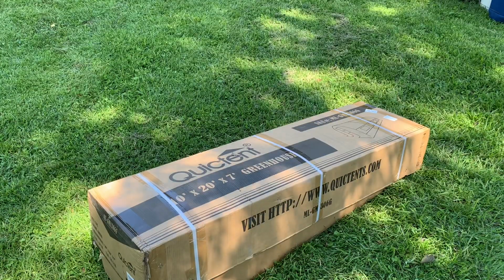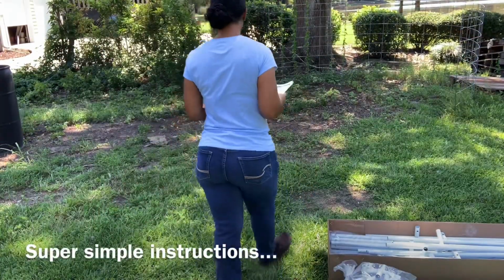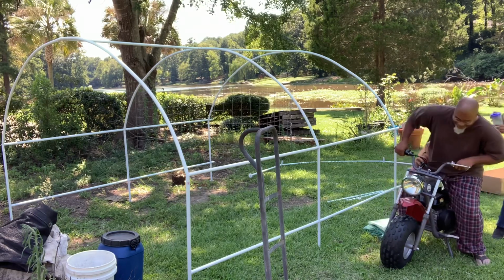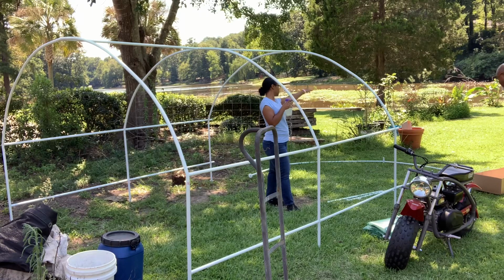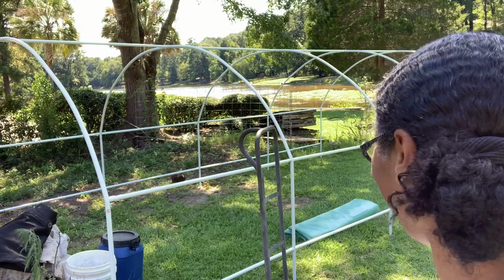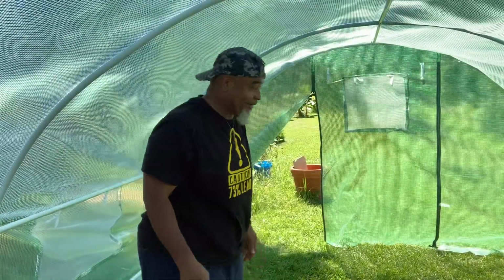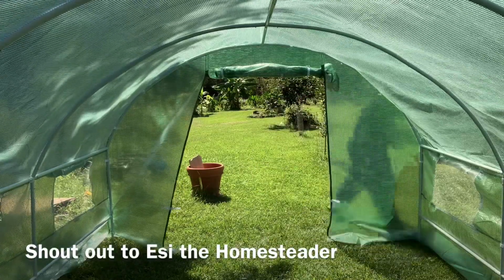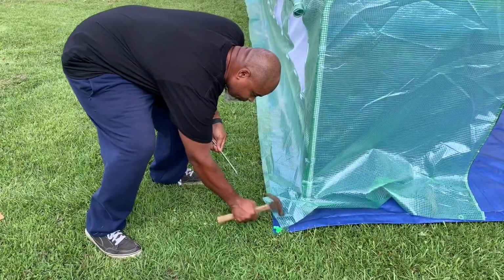Prepping for year-round gardening: Watch us build the “real” GreenHouse Lounge!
In this video, watch as we build the “real” GreenHouse Lounge. This will helps expand our growing and help us be able to garden year-round.